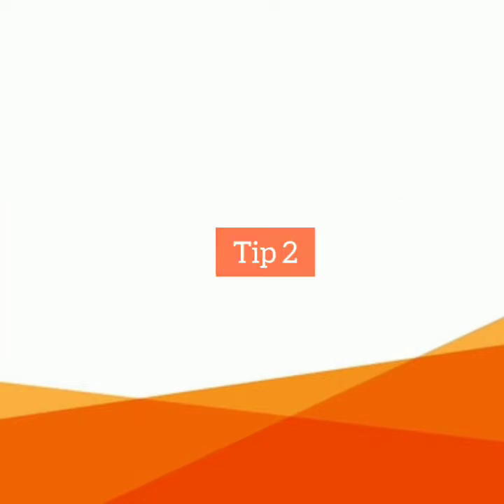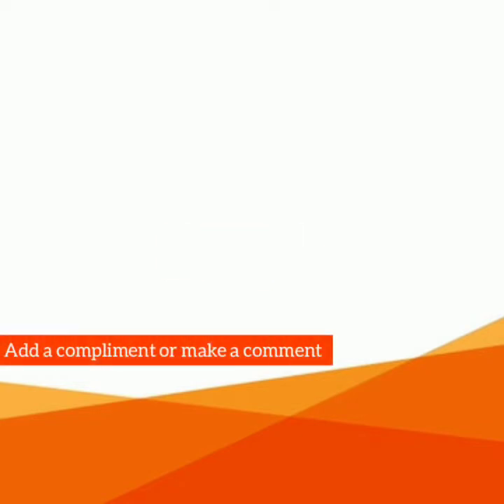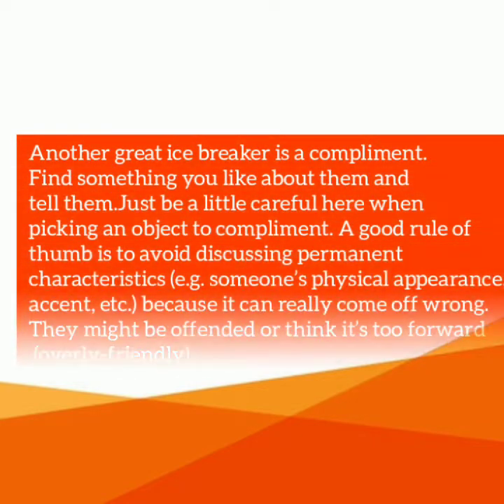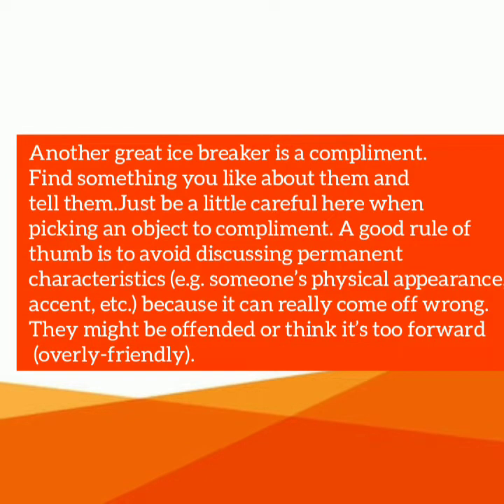Improve English Conversation ( ICEBREAKERS)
Have you ever wondered why it is difficult for you to start and sustain a conversation in English?  You'll learn few tips to help you be an effective communicator.
-How to initiate a conversation
-How to sustain a conversation